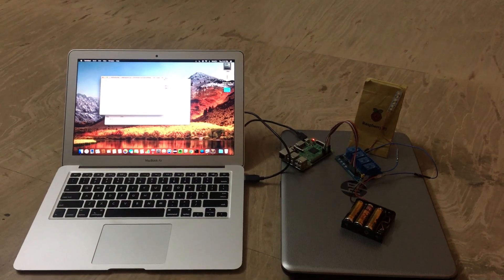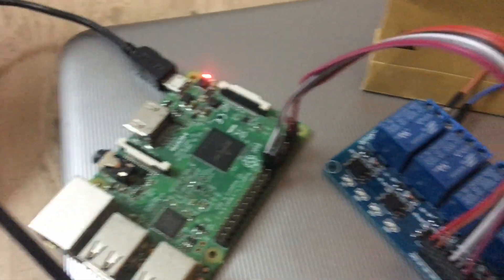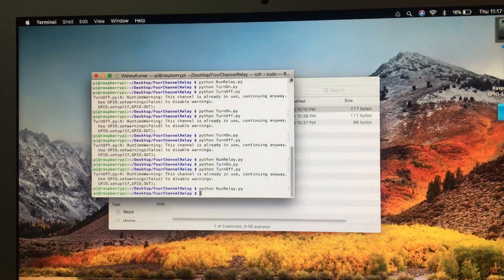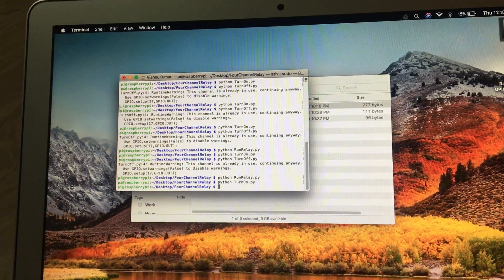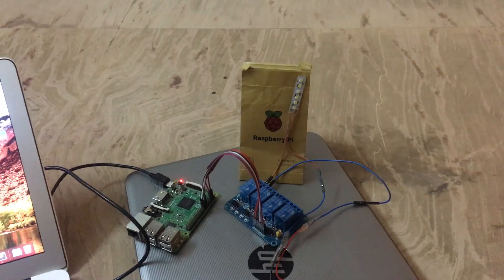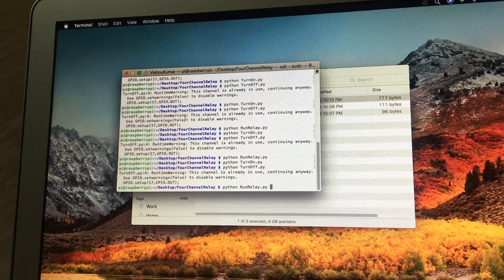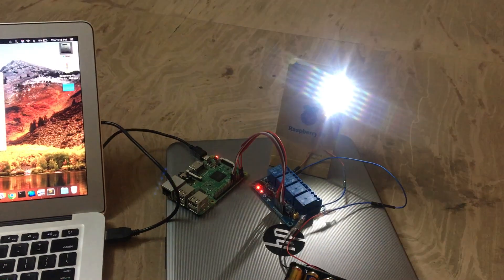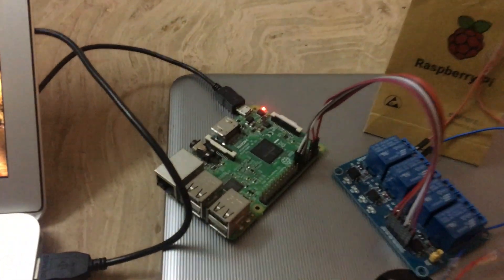Raspberry Pi - Turning Lights on and off Using Relay Board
This is a demo of connecting 4 Channel relay board to Raspberry Pi.